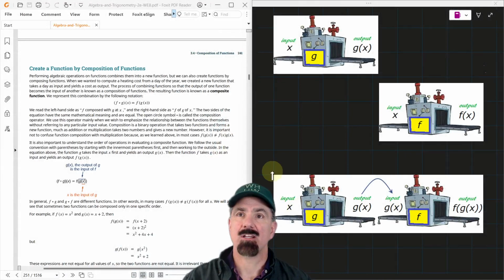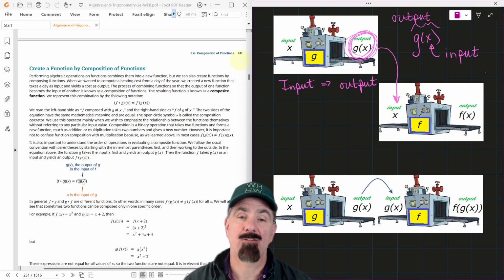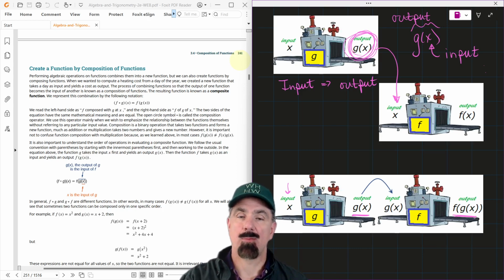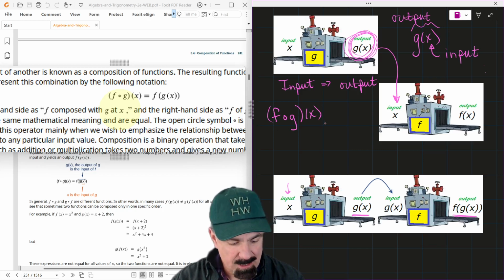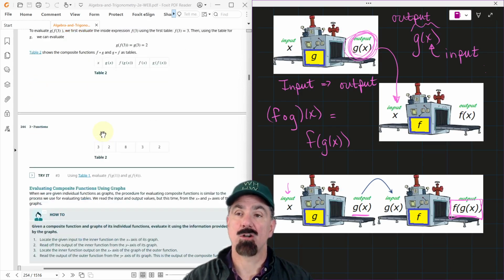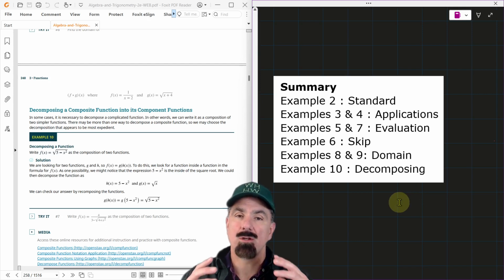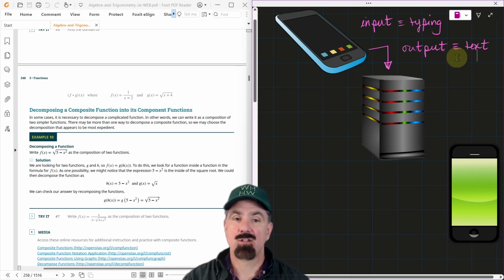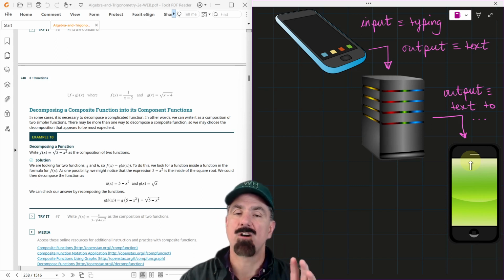Composition of Functions (6:13)